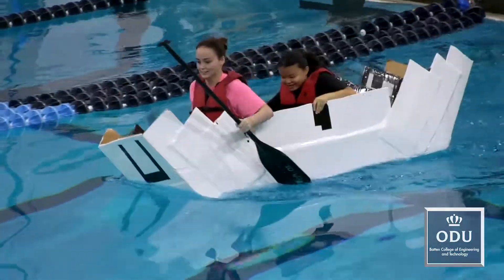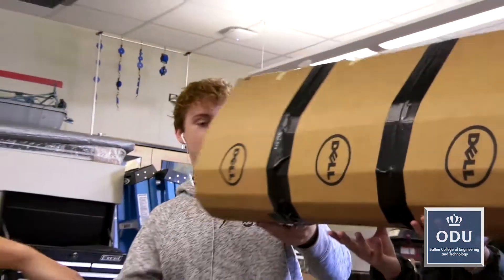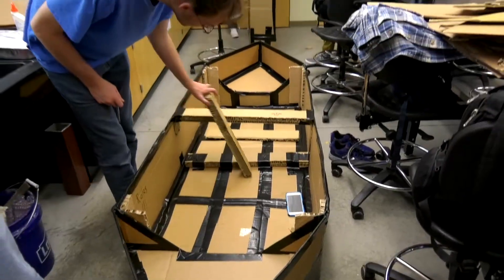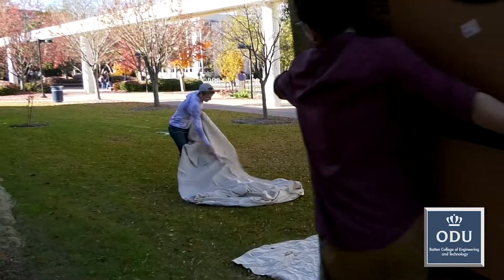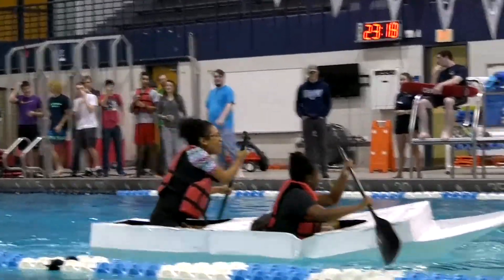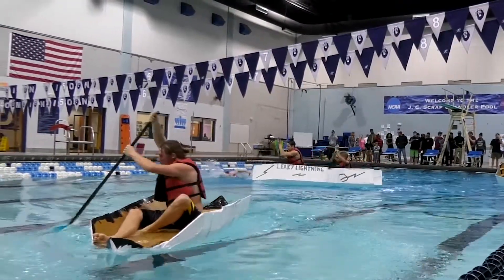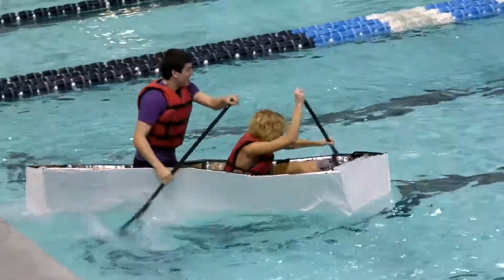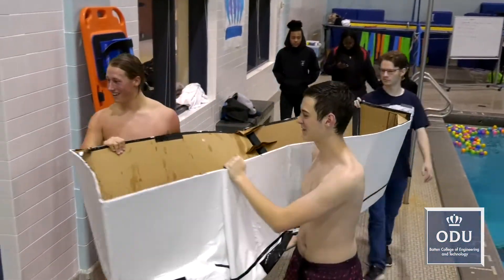Cardboard Boat Regatta 2017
Nearly 100 students, professors, friends and family gathered at the ODU pool to cheer on the teams in the annual ODU Engineering Cardboard Boat Regatta. The event is not only an exciting way for students to apply what they learn in class in, but it teaches students how to collaborate, design and build according to a set of requirements, much like in industry. It also offers students an opportunity to learn about engineering careers in the marine industry. Students also competed in an oil response competition where teams had to design and build an ROV (remotely operated vessel) and respond to and contain a simulated oil spill.